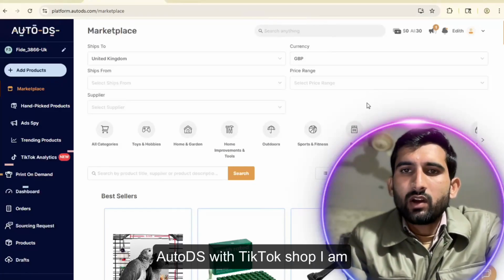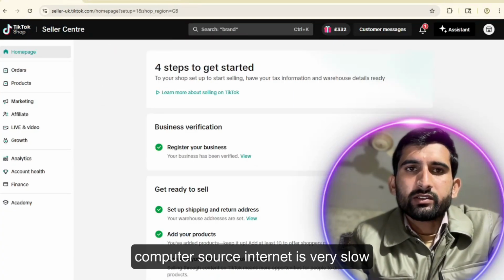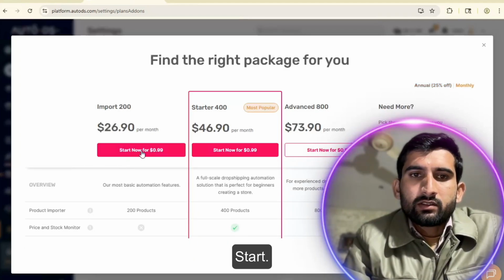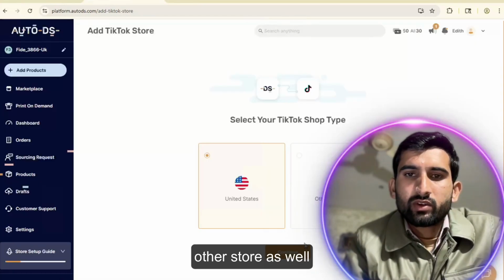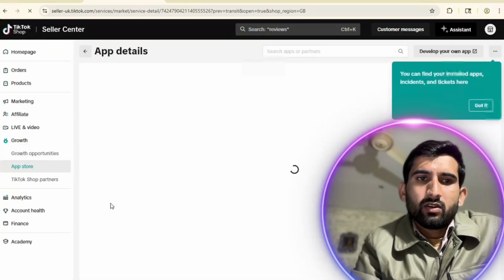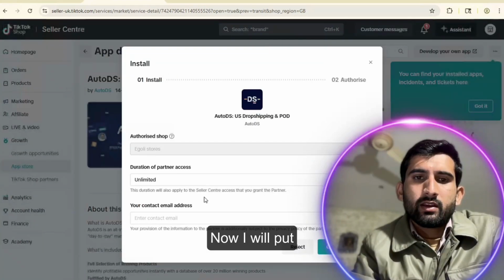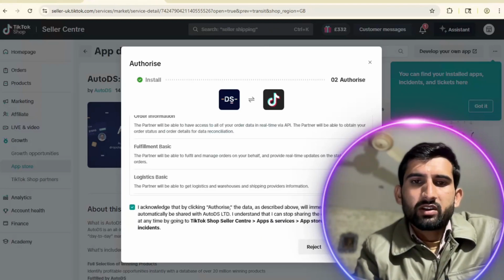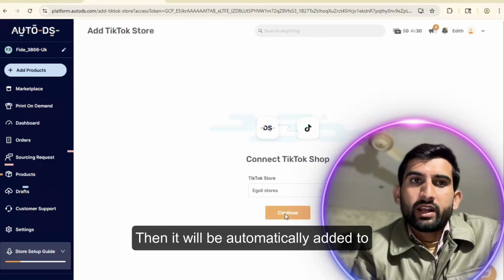How to Connect AutoDS with TikTok Shop - Step-by-Step Tutorial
Are you looking to automate your TikTok Shop dropshipping business? In this video, I will show you exactly how to connect AutoDS with TikTok Shop and start listing products automatically in just a few minutes! 🚀

Manually adding products can take hours. By integrating AutoDS, you can import trending products, sync stock levels, and automate your orders, saving you time and effort. Whether you are a beginner or an experienced dropshipper, this tutorial will guide you through the entire setup process.

In this video, you will learn: ✅ How to sign up and link AutoDS to your TikTok Shop. ✅ The correct settings for automatic product fulfillment. ✅ How to find and import winning products to your store. ✅ Tips for optimizing your product listings for more sales.